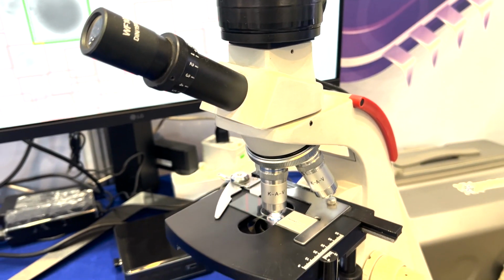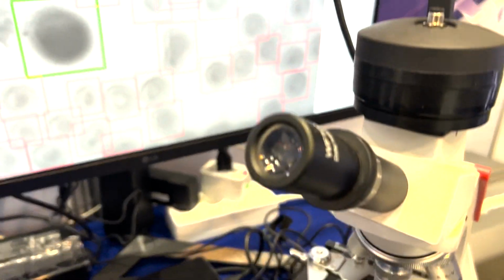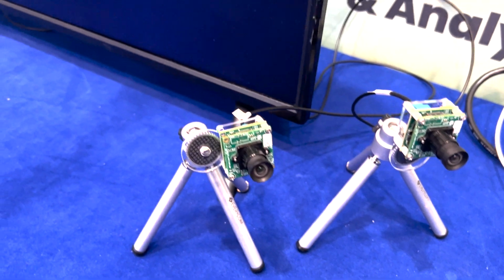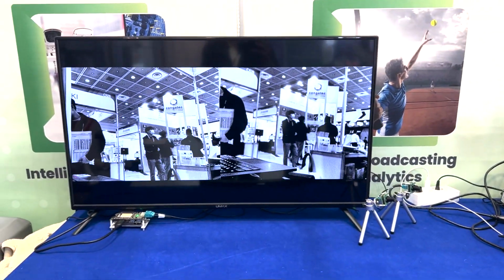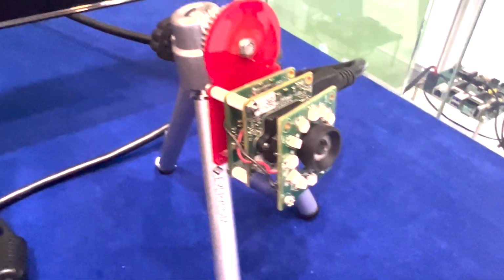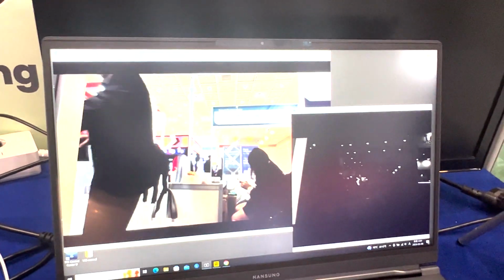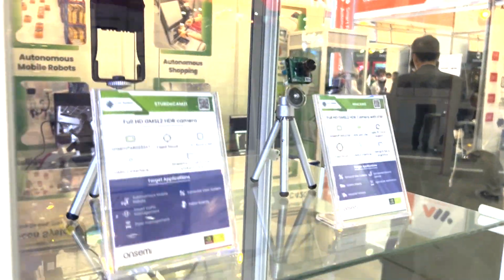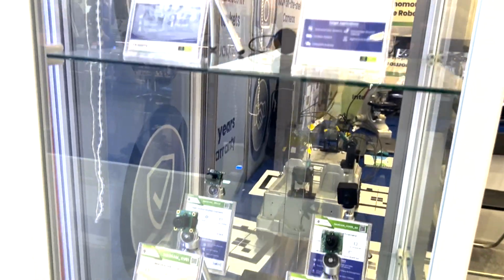e-con Systems at Korea Vision Show 2023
e-con Systems exhibited at Asia's Leading Smart Factory and Automation Show - Smart Factory Expo / Korea Vision Show, Coex, Seoul, South Korea (Hall C, Booth C420) from 8th to 10th March 2023.